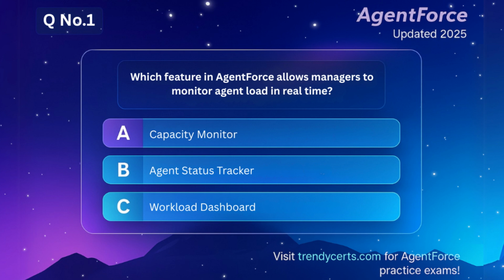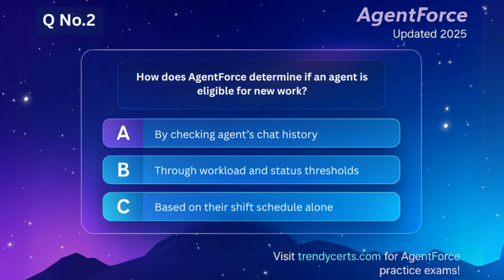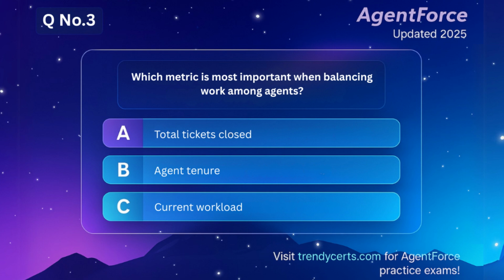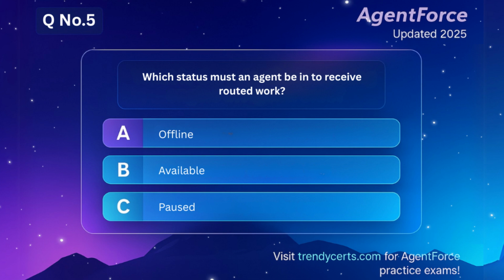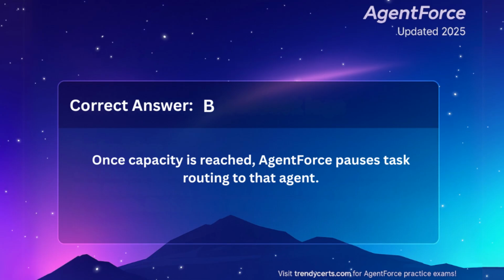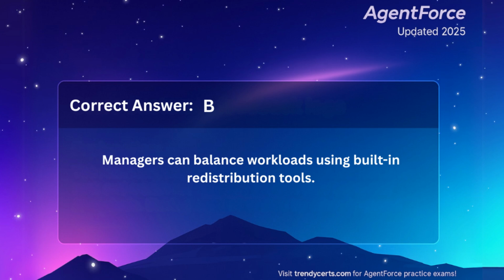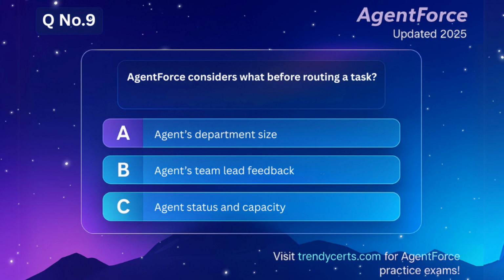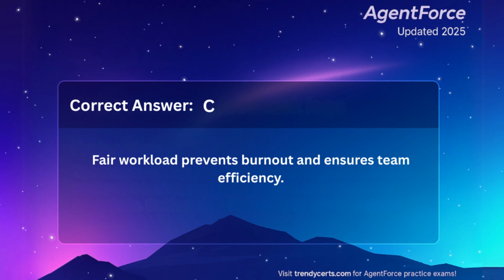Salesforce Agentforce Specialist Exam: Workload Management MCQs | 2025 Practice Questions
Salesforce Agentforce Specialist Exam: Workload Management MCQs | Practice Questions with Answers
In this video, we cover Workload Management MCQs that help you master how Agentforce handles task prioritization, capacity limits, and agent optimization.

These practice questions are designed to reflect both exam scenarios and real-world Agentforce operations. Each question includes three options, the correct answer, and a clear explanation to boost your confidence.

✅ Topics Covered:

Task management MCQs

Agent workload optimization strategies

Status and capacity-based routing

Task balancing techniques in time

Practice questions with detailed answers

📚 Keywords Included:
Salesforce Agentforce Specialist Exam
Task Management MCQs
Agent Workload Optimization
Agentforce Practice Questions
Task Prioritization in Agentforce

💡 For complete exam prep, including full-length tests and topic-wise MCQs, visit TrendyCerts.com